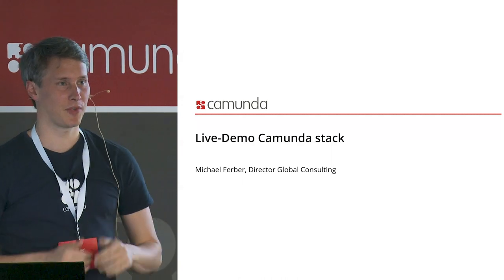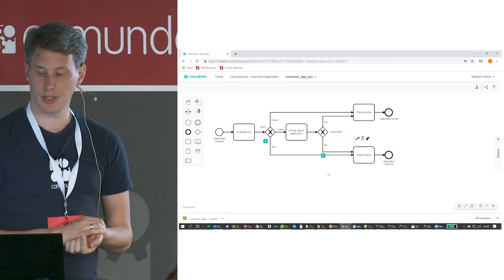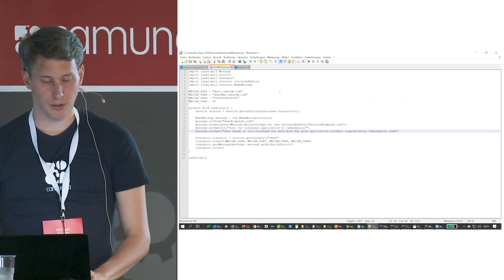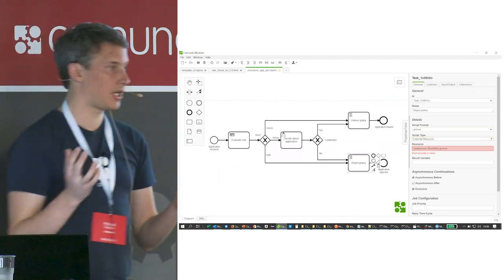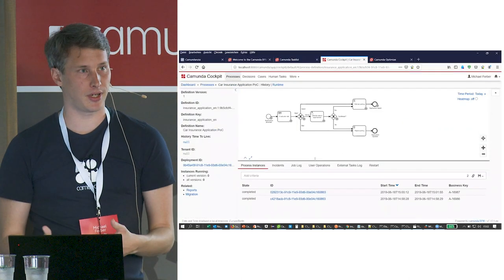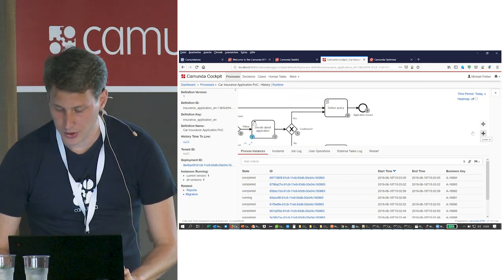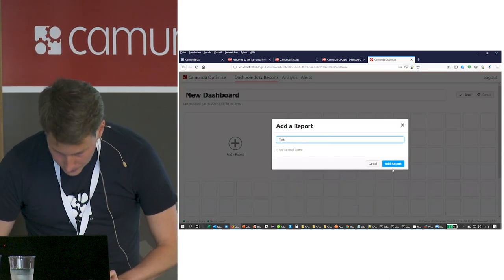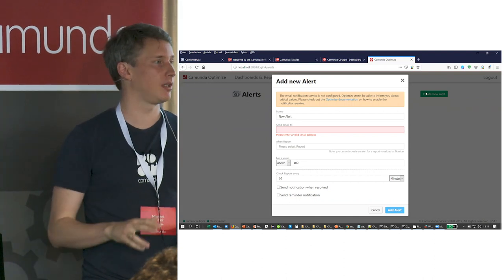Camunda Live Demo: Camunda Day Amsterdam 2019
See the Camunda product stack in action as Michael Ferber, Head of Consulting at Camunda,  demonstrates how IT projects are run on the platform. Specifically, he’ll show you how Camunda Cockpit helps to technically operate business processes, and how Camunda Optimize creates actionable business insights.